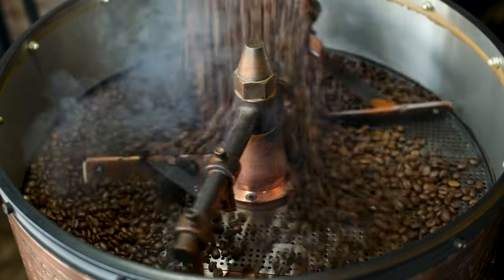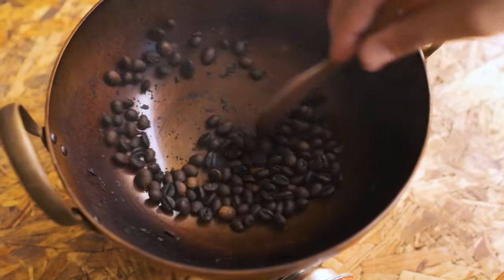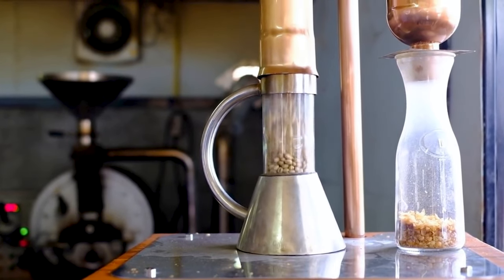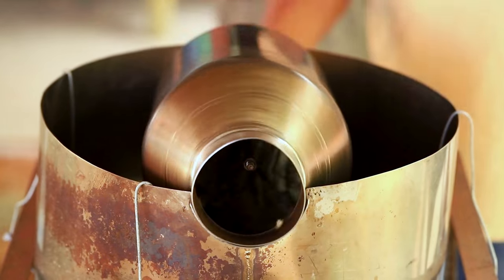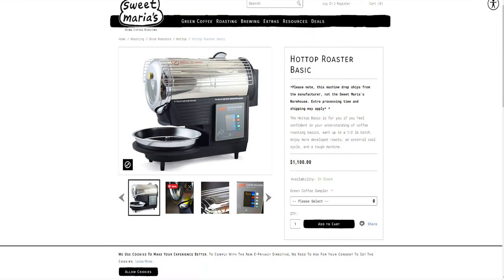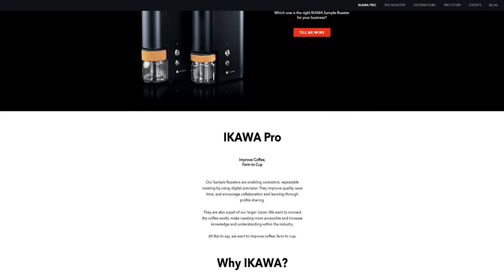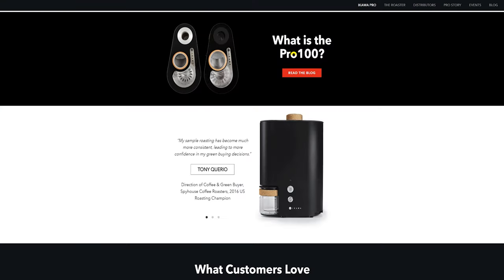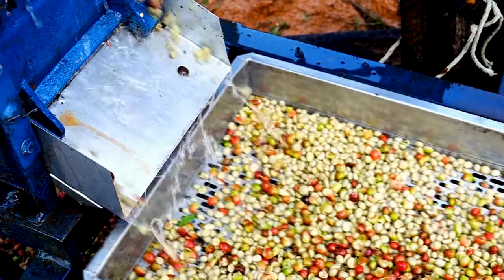If you are BUYING A COFFEE ROASTER? Watch this FIRST - Coffee Roasting (Episode 2)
Deciding on which coffee roaster to buy in the beginning is one of those daunting tasks that you pour over for hours.  Roasters are not cheap by any means especially if you want a quality machine.  I have roasted on and seen quite a few home roasters and, although unique in their own way, the old saying still holds true. "You will get what you pay for."

I truly hope this video helps and I will be diving deeper into different avenues of roasting and roasters as we go down this journey. This topic is one of my most asked questions so I figured it was a good time to finally address it.

HOME ROASTERS:
Hand Roasters -
• Nuvo Eco Ceramic Roaster

Air Roasters-
• Fresh RoastSR540
• Fresh Roast SR800

Drum Roasters-
• Kaldi Roaster

RESOURCES (Books):
• Coffee Roasting Best Practices (Deep in the weeds)
• The Coffee Roasters Companion (Great basic overview)
• The World Atlas of Coffee (Overall view of the coffee stages)
• The Coffee Roasters Handbook

FAVORITE COFFEE BREWERS/DEVICES:
• Moka Pot (Stainless)
• French Press
• Aero Press
• Hario V60
• Grinder: Chestnut X Lite
• Scale: Timemore Scale

CAMERA GEAR USED:
• My camera - Nikon Z6
• Z6 Adapter
• Samsung T7 SSD
• Rode VideoMic Pro+
• SSD Card for Storage
• Tripod (Joby)
• Shure MV7 Mic

LET'S HANG OUT and DRINK COFFEE!

Current Subscriber Count as of video: “6,022” – Come on 10K!!! Stoked!

-Cedar Ota Coffee - Denham Springs, Louisiana-
-We are just running, roasting coffee, and creating things-